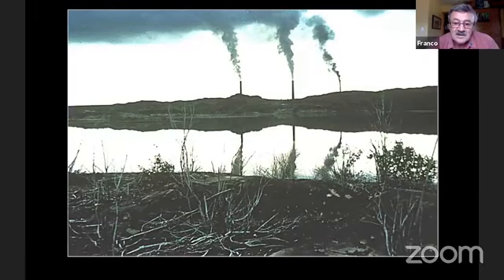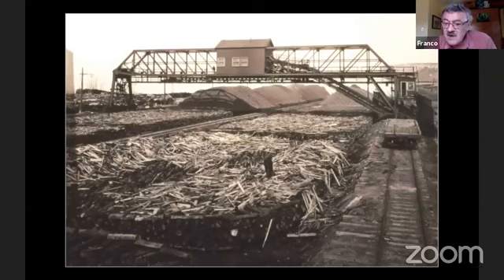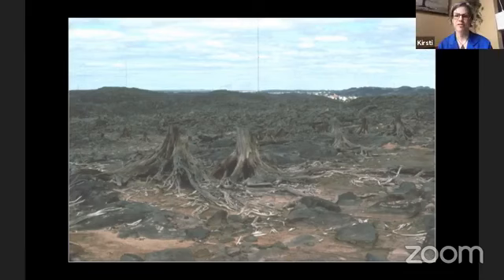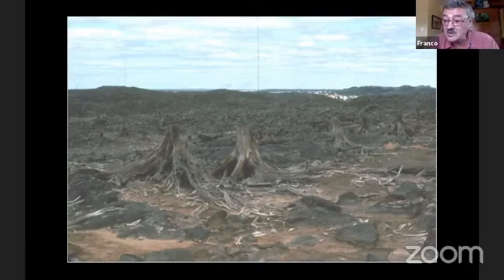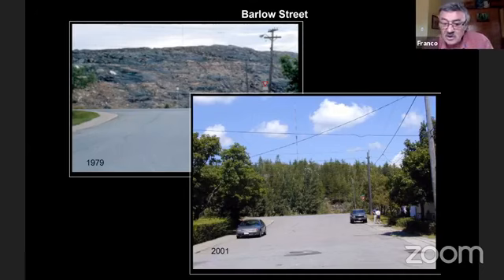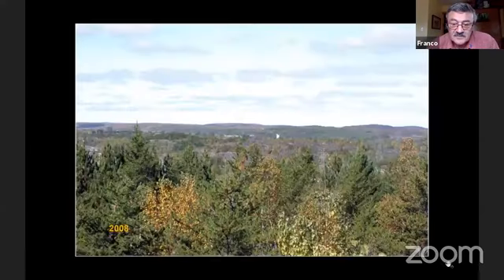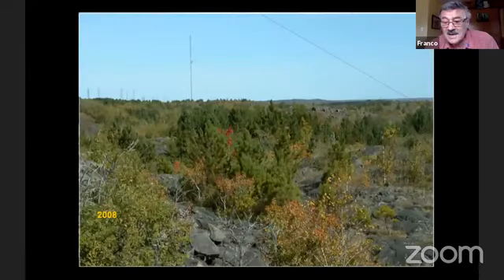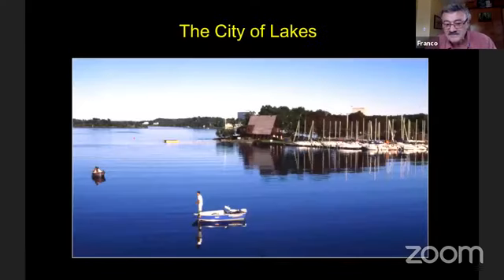Bluecoat Talks, e03 — Live Chat with Bluecoat Emeritus, Franco Mariotti! 🔵🥼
To kick off our Earth Week celebrations, we have a Special Bluecoat Talks! Bluecoat Emeritus, Franco Mariotti, is here to discuss and answer your questions about Sudbury's regreening program! 🌳🌲🌳